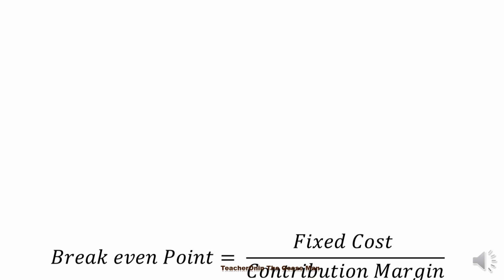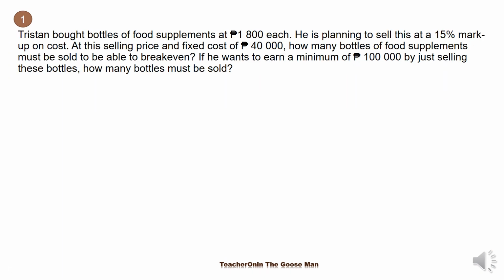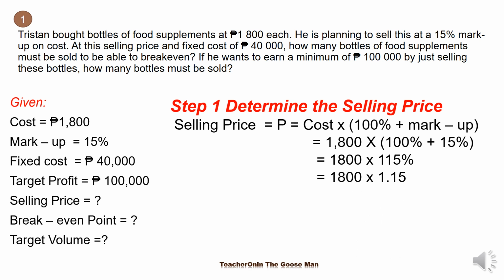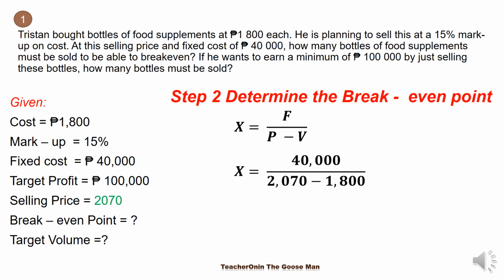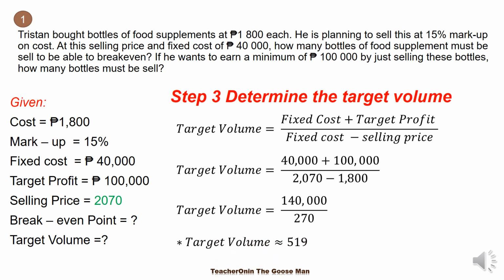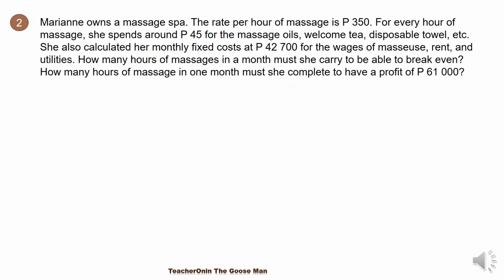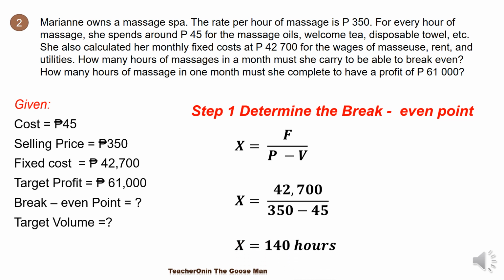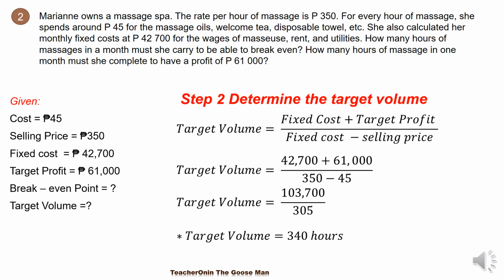Computing for Target Volume || Business Math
In this tutorial video we will discuss Computing for Target Volume || Business Math. Target volume is a volume of sales necessary to generate the profits specified in a company’s plan. It is related to break even point such that both are divided by contribution margin.